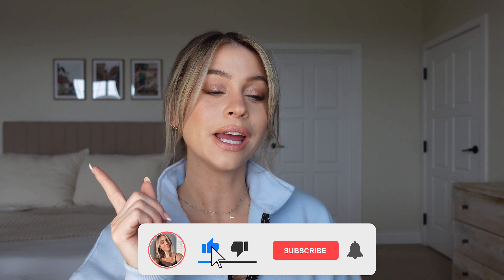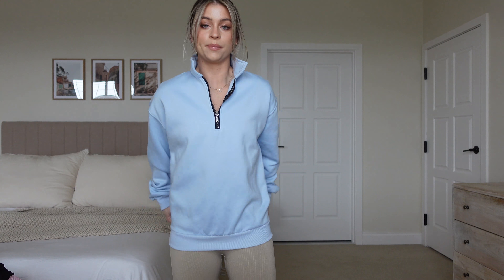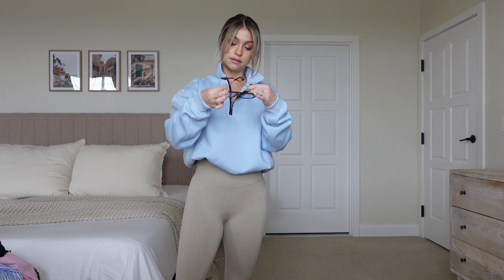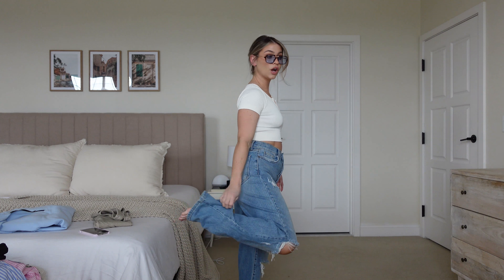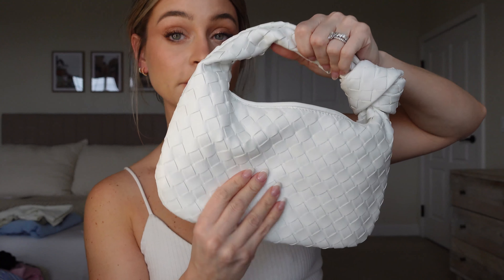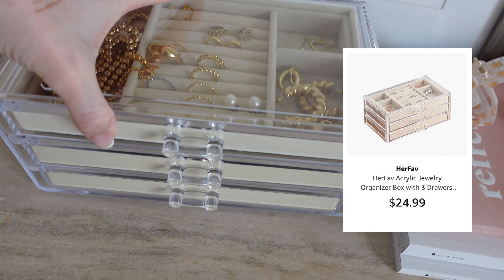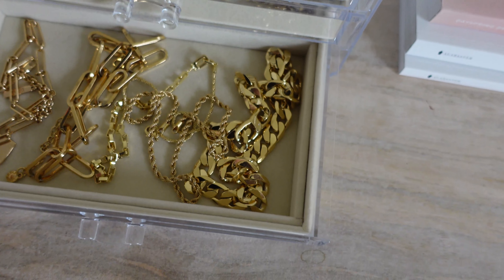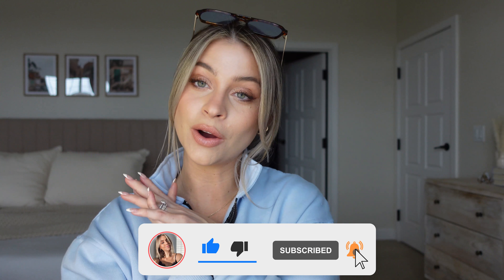AMAZON FASHION HAUL: cute & affordable Amazon finds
Hope you guys are game for an Amazon fashion haul today! Wow it's been a hot minute since I've done a clothing style haul for you guys. This haul is bomb because it is ALL from Amazon. We all know Amazon fashion can be hit or miss so your girl did the research for you and I am sharing some cute & affordable pieces you need this spring/summer.

Don't sleep on Amazon you guys! Super cute & affordable Amazon finds that ship fast and have easy returns. Plus, no lacking of quality of product clearly you can tell from this video. Seriously, Amazon fashion needs to sponsor me..this is not sponsored this is solely just things I've ordered and love that I think you guys would love too.

As always here are links to all the pieces I styled from Amazon